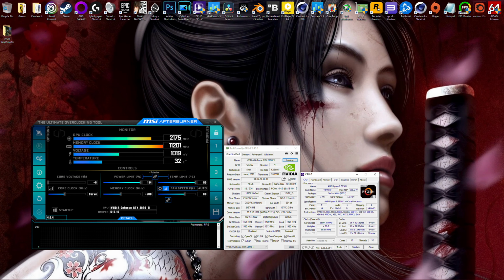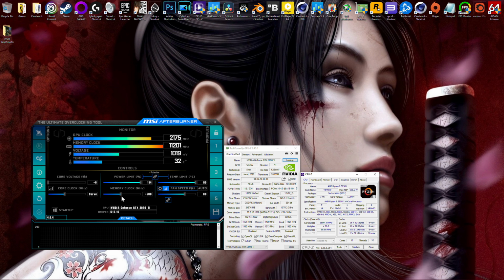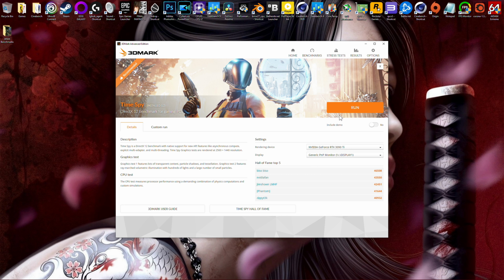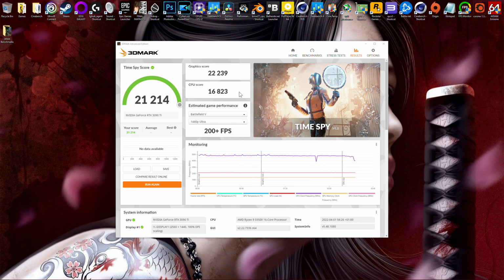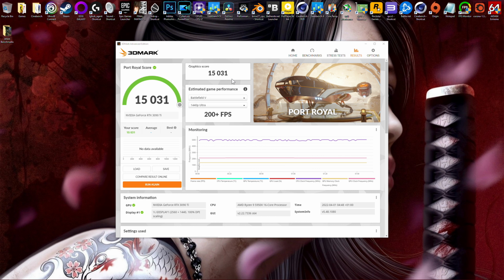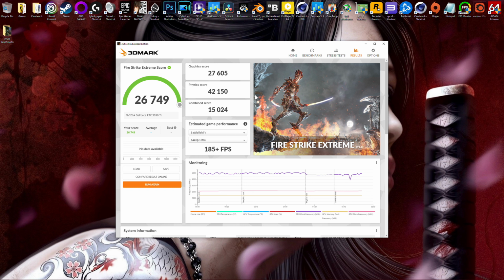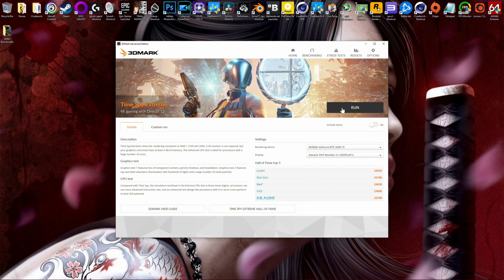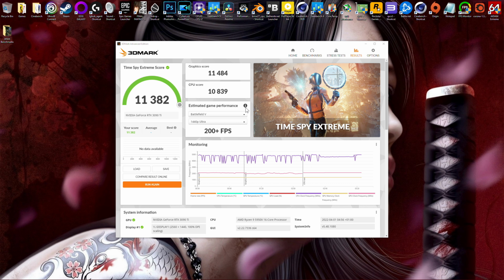NVIDIA RTX 3090 Ti 3DMARK Benchmarks | Ryzen 9 5950X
Check out how The Asus RTX 3090 Ti TUF OC performs in some 3DMARK benchmarks such as , Fire Strike Extreme, Time Spy - Extreme and Port Royal

Custom Waterloop
EK CoolStream XE 360mm Radiator
EK Coolstream  PE 240mm Radiator
Asus TUF OC NVIDIA RTX 3090 Ti Resizable Bar Enabled
Corsair AX 1200W Gold PSU
Samsung 980 Pro 1TB NVMe PCIe 4.0 M.2 SSD
LG OLED 55" B9 4K HDR TV - G-Sync 120HZ
Windows 10 Professional 64Bit Version 21H1
Corsair M65 Pro Mouse

Palit NVIDIA GeForce RTX 3050 8GB StormX
AMD Ryzen 7 2700X CPU
Corsair H110 280mm AIO CPU cooling
16GB DDR4 3200Mhz Patriot Viper Gaming
ASUS X370 PRO, AM4, AMD Motherboard
Netac 500G SSD, 3D NAND Flash Solid State Drive
EVGA 850W BQ Power Supply
Kaza KZ05 Mid Tower PC Gaming Case
Blu Yeti Microphone